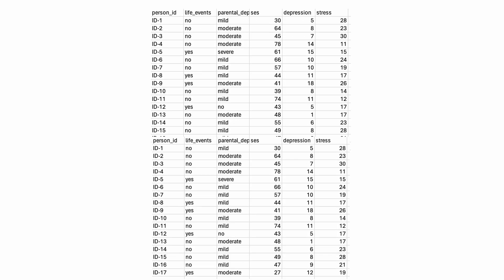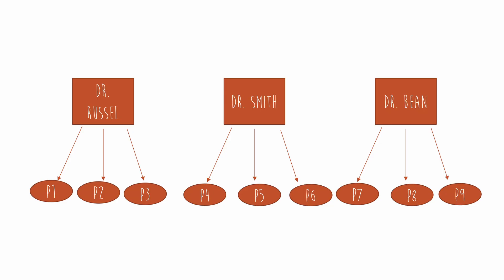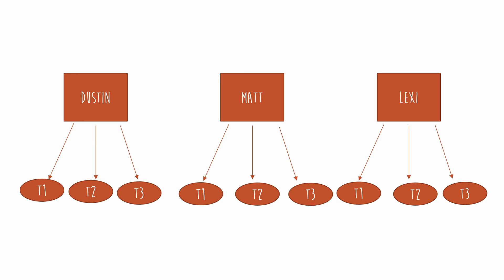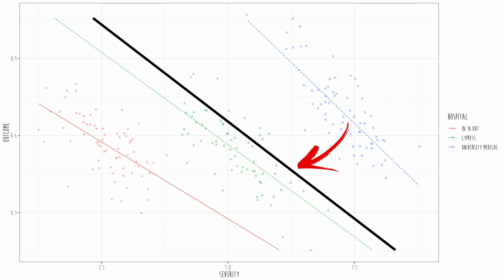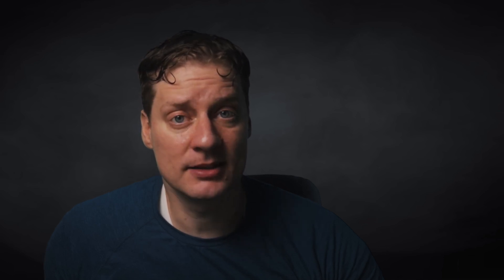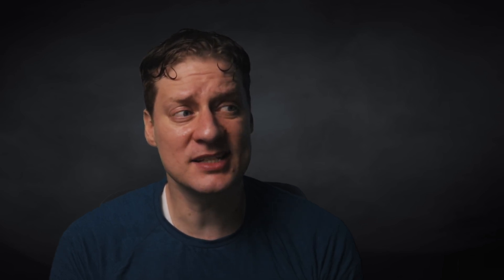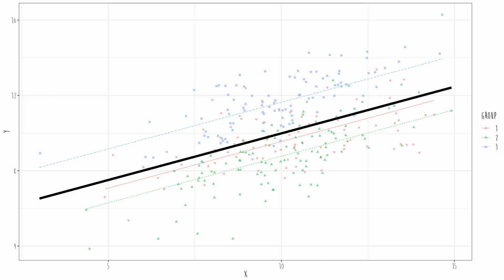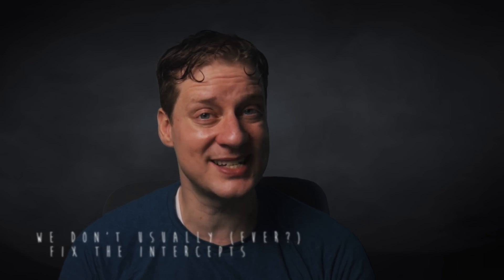Simple Explanation of Mixed Models (Hierarchical Linear Models, Multilevel Models)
Come take a class with me! to sign up for self-guided or live courses. I hope to see you there!

Learning Objectives:
* The assumption of independence and "duplicating" your dataset
* Consequences of violating independence
* HLM vs mixed models, vs multilevel models
* What mixed models are doing geometrically
* Fixed vs. random effects
* Visual representation of
    - random slope/intercept models
    - random slopes models
    - random intercepts models

And here's a paper I wrote about my eight step approach to data analysis